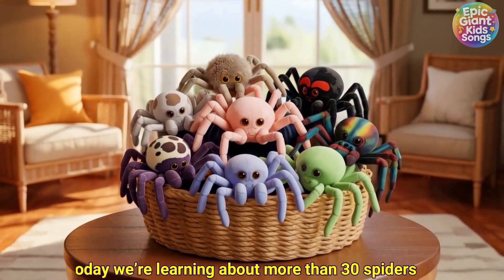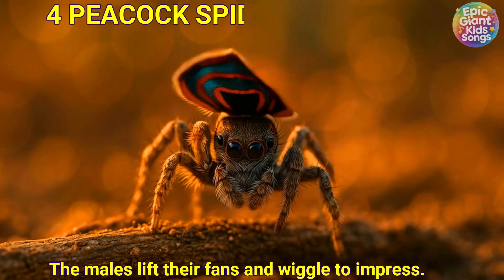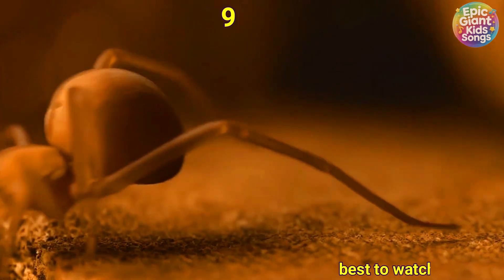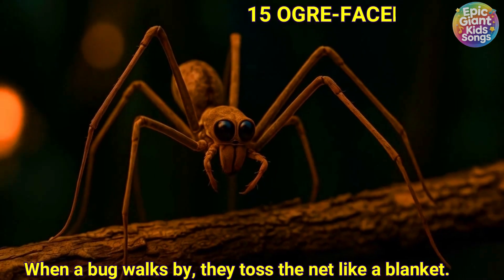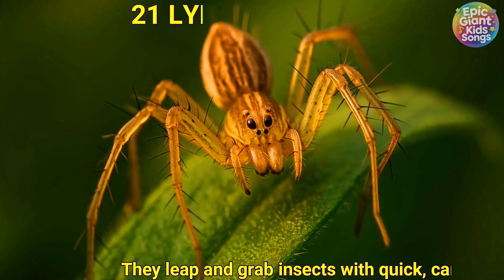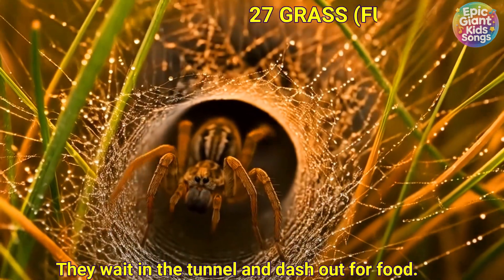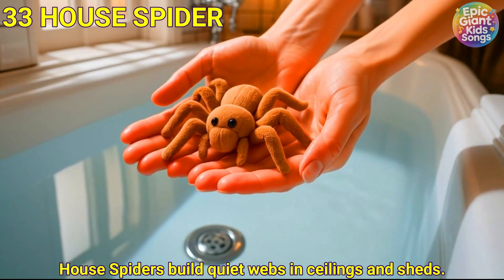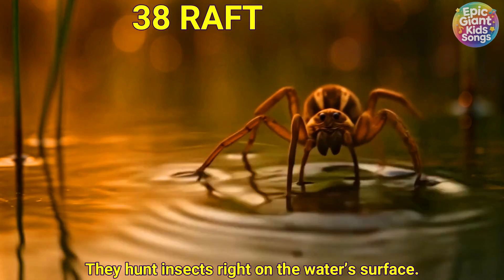Kids Learn | Spiders with Toys and Real Cool Spiders | Spiders Names & Facts | Learn Preschool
Welcome to Epic Giant Kids Songs! In this gentle, child-friendly video, children learn about more than 30 different spiders in a calm and clear way. First we show the toy spider, so kids can recognise the shape, colour, and features. Then we show the real spider with simple facts spoken in very slow British English, so it’s easy to follow for toddlers, preschoolers, EYFS learners, and ESL/EAL children.

🧠 What children learn in this spider facts video:
✔️ Spider names for kids in British English, spoken with very slow pacing to support understanding and speech development.
✔️ Where spiders live in simple language — garden, pond, tree bark, burrow, house, grass, web, tunnel.
✔️ How spiders hunt and move — jumping, pouncing, making funnel webs, hiding behind trapdoors, throwing silk nets, walking on water.
✔️ Spider body features — big eyes (Jumping Spider), golden webs (Golden Silk Orb-Weaver), spiky shells (Spiny Orb-Weaver), bright patterns (Ladybird Spider), dancing legs (Peacock Spider).
✔️ Spider families and behaviour — Wolf Spiders carrying baby spiderlings on their backs, Nursery Web Spiders guarding their eggs, calm tarantulas resting in burrows.

We also remind children that many spiders are shy, gentle, and helpful. We look with our eyes, not our hands.

🎓 Why this video is great for early years:

The toy-to-real matching helps with recognition, memory, and vocabulary.

The calm, not-scary style makes spiders feel interesting instead of frightening.

The structure supports EYFS minibeast topics, preschool nature lessons, and early science.

Clear repeating words like “web,” “legs,” “hide,” and “burrow” help language learners.

This is perfect for: nursery, preschool, EYFS classroom, nature corner, minibeast topic, home learning, calm screen time, and any child who loves bugs, creepy crawlies, spiders, or Halloween animals.